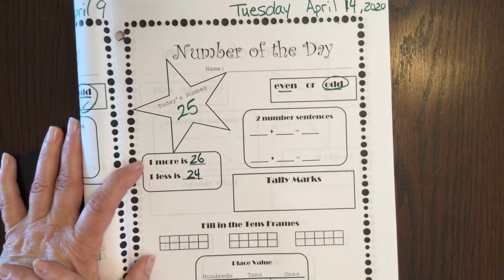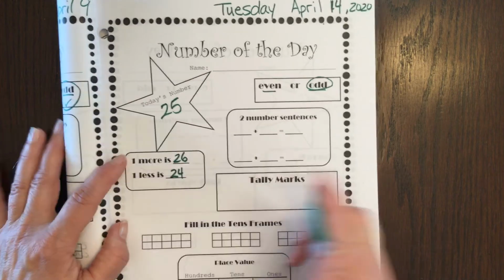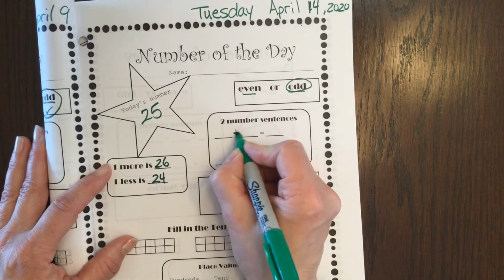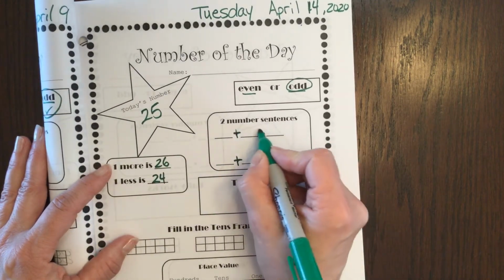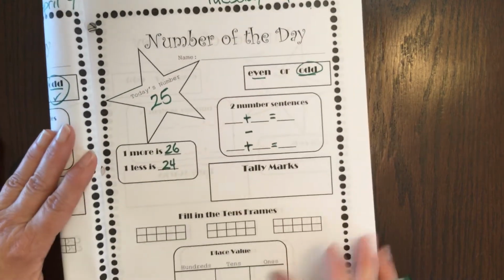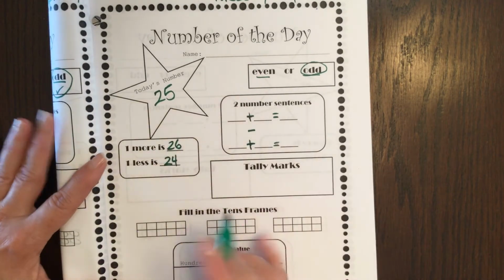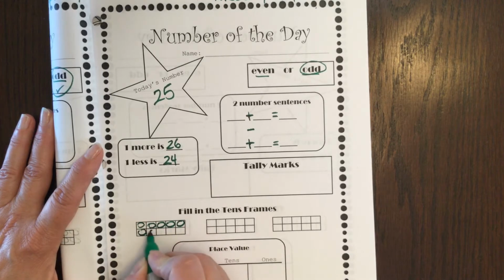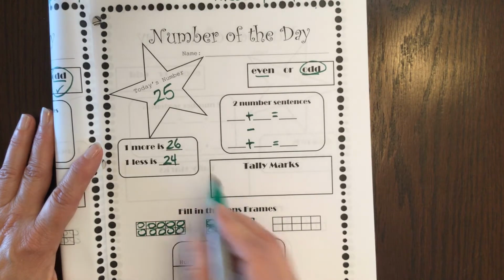Tuesday April 14 - Calendar and number of the day #25.